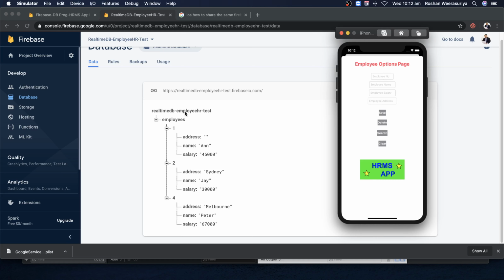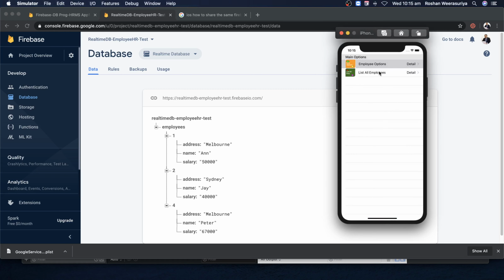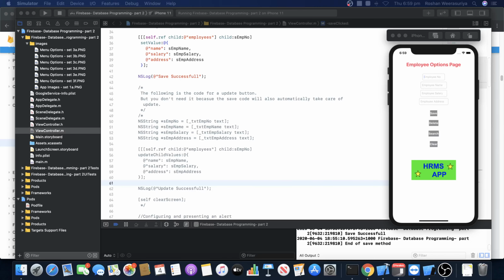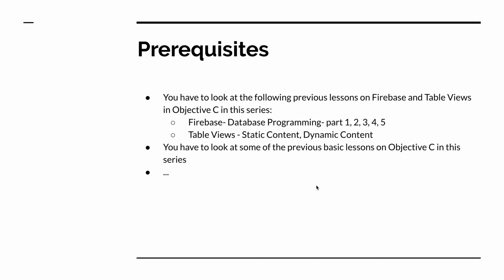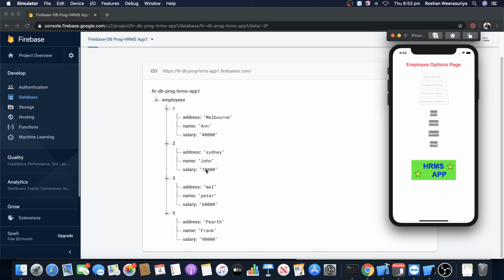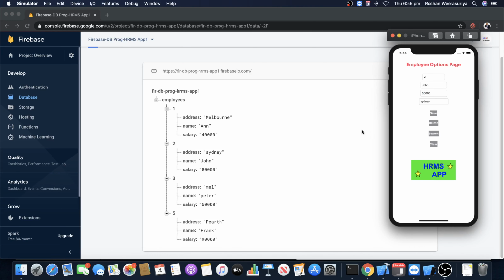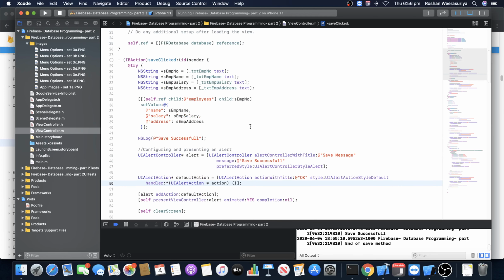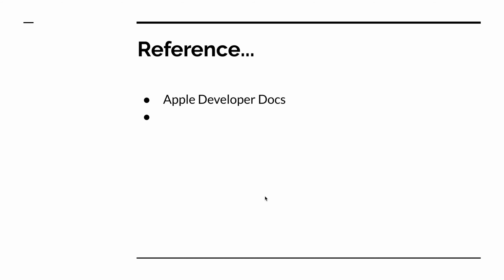Objective C- Firebase- Realtime Database - Part 6 - Update Data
Update Data